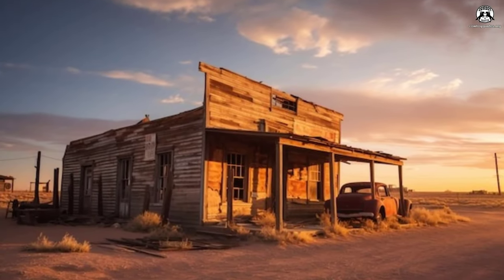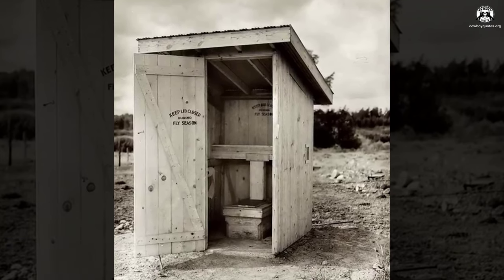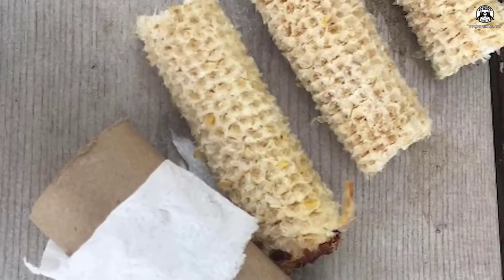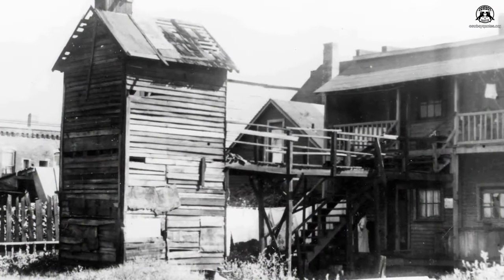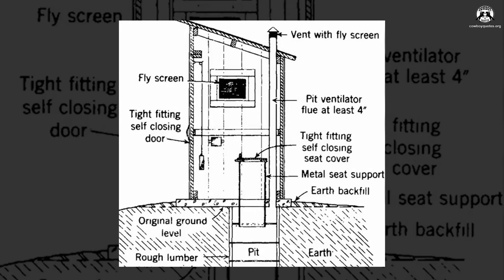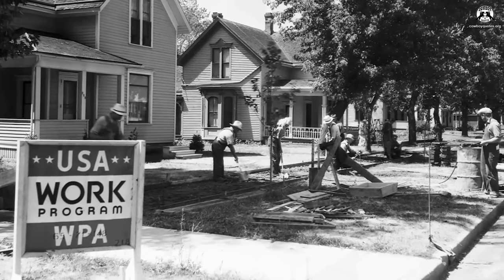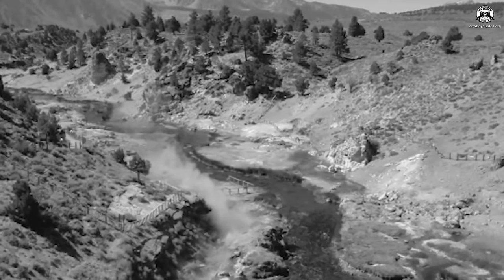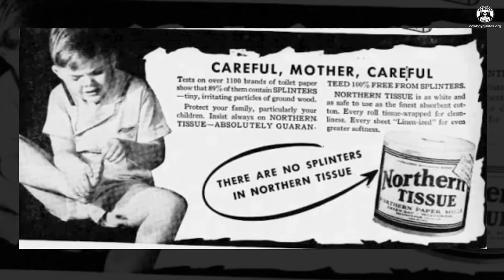🔴 What Were Bathrooms Really Like In The Old West? - Cowboy Quotes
What Were Bathrooms Really Like In The Old West?